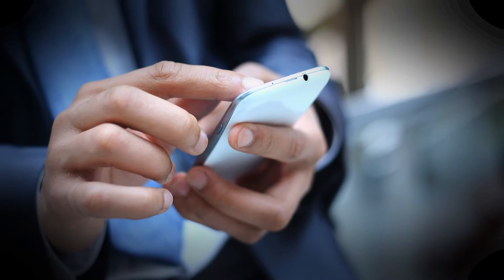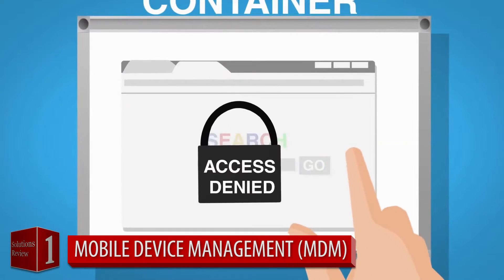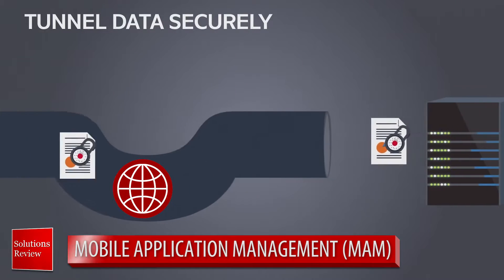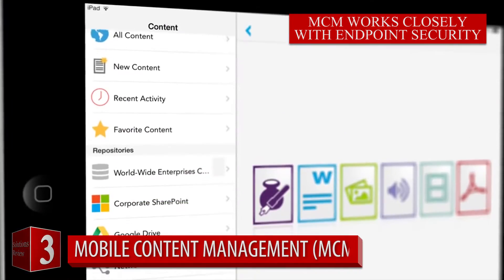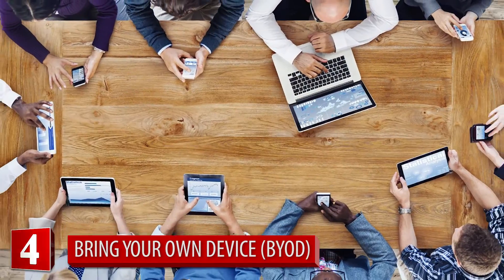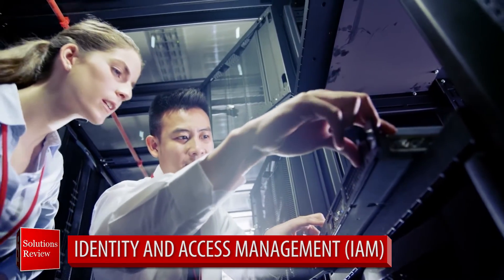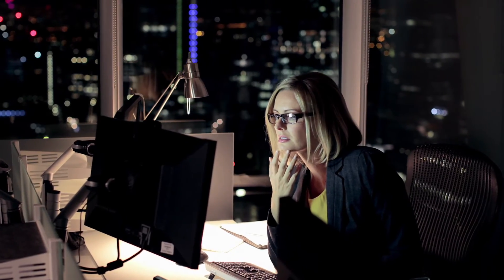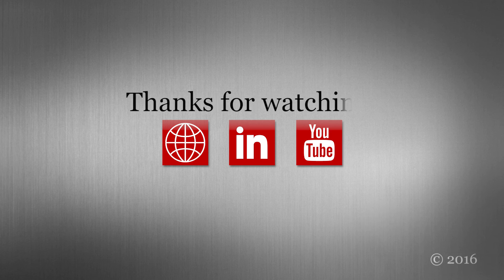Top 5 Features of Enterprise Mobility Management (EMM) | @SolutionsReview Ranked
For more on enterprise technology, join the INSIGHT JAM Download our FREE Mobile Device Management Buyer's Guide

Over half of all digital media is accessed via mobile data, which means implementing a management solution for mobile devices has become a necessity. So let's break down the top five features of enterprise mobility management - and explain why each and every one is crucial to your operation.

• SOLUTIONS RANKED •
By ranking the top features, trends, or issues facing enterprise technology categories, these visual lists will help your business make smart decisions about your next solution.